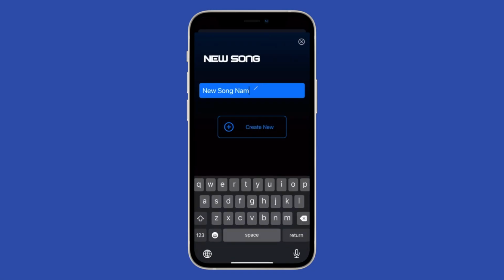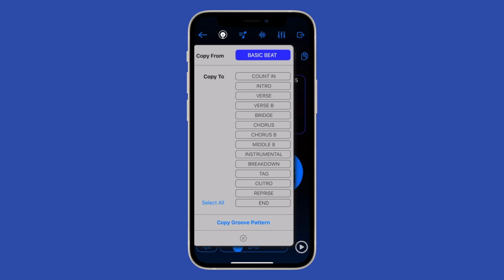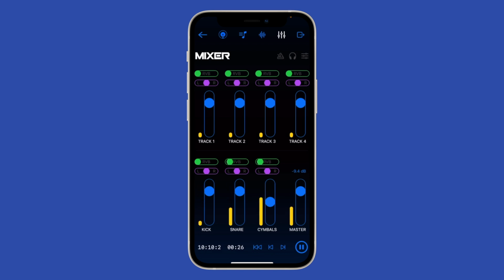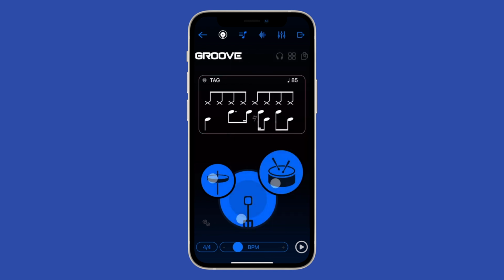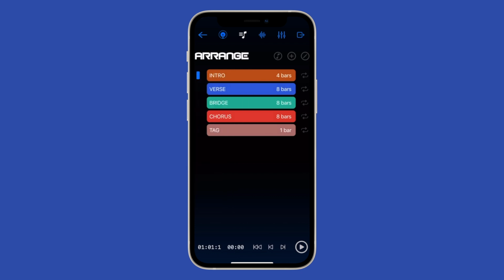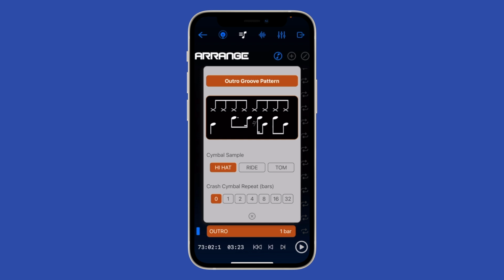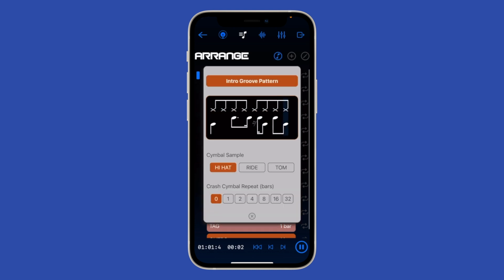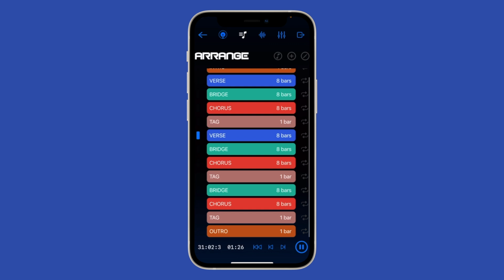Songzap for Pianists Blog Series - Arranging Introduction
Part of the Songzap for Pianists Blog Series - Part 3.